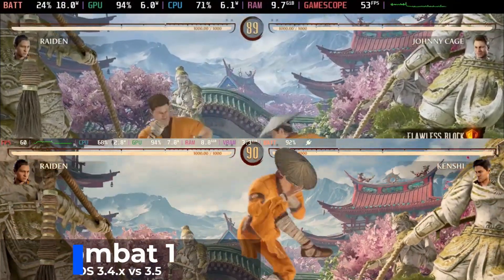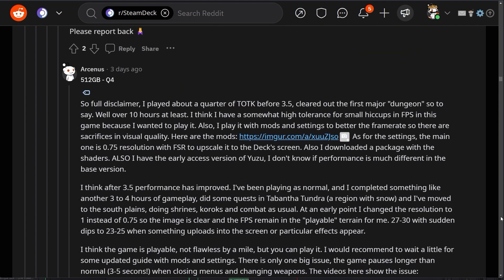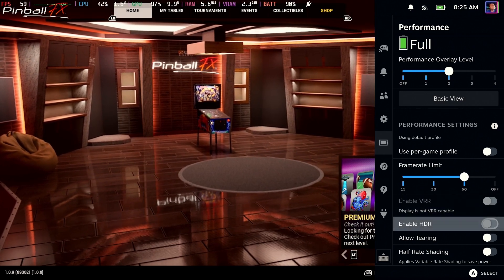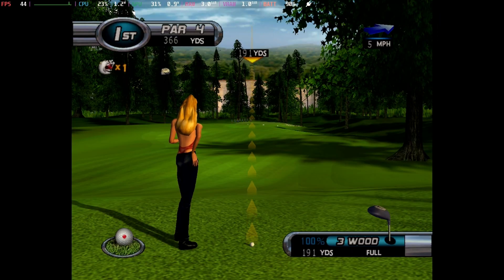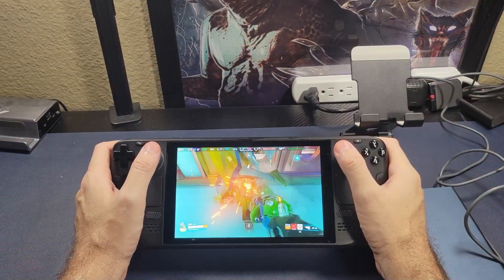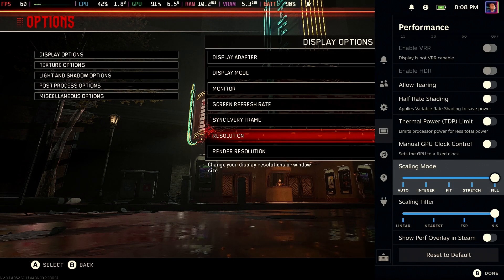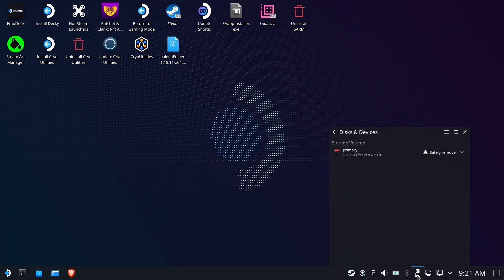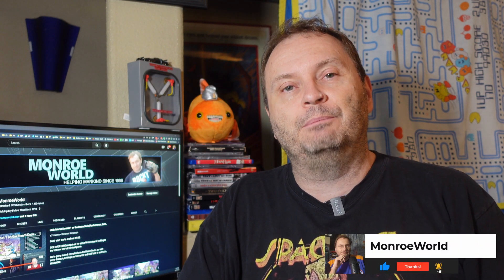Steam Deck: Five Amazing Things About SteamOS 3.5 In Five Minutes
Curious about SteamOS 3.5 but don't want to take the risk of installing the Preview build on your Deck?

In this video, we'll discuss five great updates to the OS you're going to want to see.  I'll show you real world examples of improvements and real video of the features in actions.

Note: Yes, I realized I slipped and said SMTP a couple of times instead of SMT ... muscle memory from the networking days...